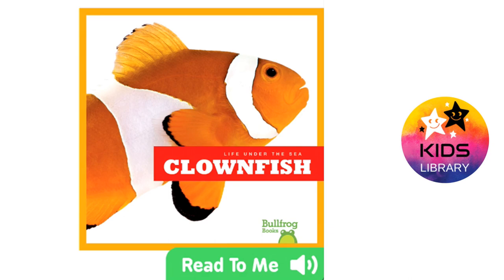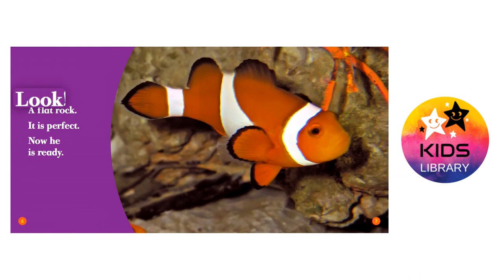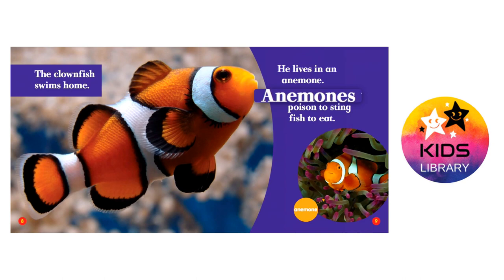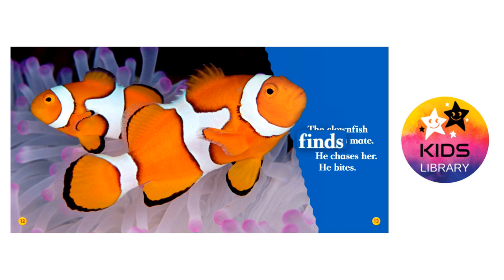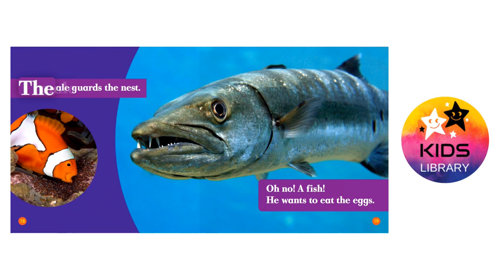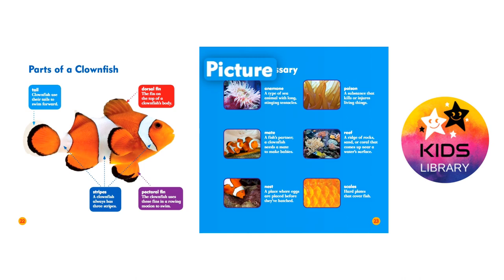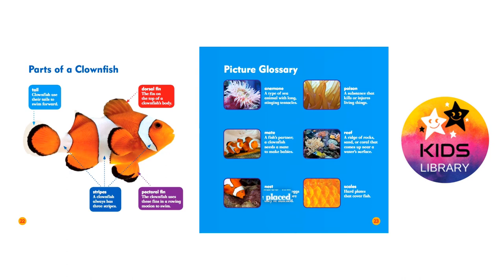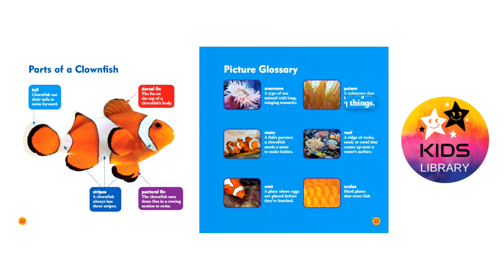Clownfish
Baby Animals
Pet Animals
Farm Animals
Wild Animals
Sea Creatures
Birds
Lucy Stories

Squids
Sea Turtles
Sea Horses
Puffer Fish
Penguins
Octopuses
Fish
Matamat
Jelly Fish
Fish
Hermit Crabs
Snakes
Pangolin
Aye Aye
Sea Stars
Corals
Ants
Velvet Ants
Orchid mantis
Ladybugs
Butterflies
Farm Animals
Lizards
Highland Cattles
Coconut Crab
Rabbits
Dogs
Hamsters
Cats
Ponies
Dik Dik
Deer Fawns
Owls
Owlets
Ostriches
Birds

animated children's books
bedtime stories
kids books
bookworm
children library
childrens books
disney books
happy kids
kids academy
kids book
kids book read aloud
kids library
kids storybook
kids story hour
kids' storytime
learning made easy
library
library book
library for kids
library fun
library kids
read aloud
read to me
reading
reading club
reads to kids
school kids
stories
story time
storytime for kids
toddler storytime
ladybugs
penguin book
national geographic
penguin books
penguins
Lucy
Lucy Books